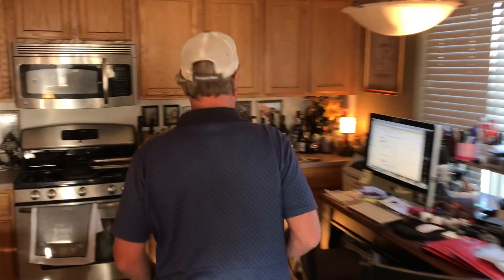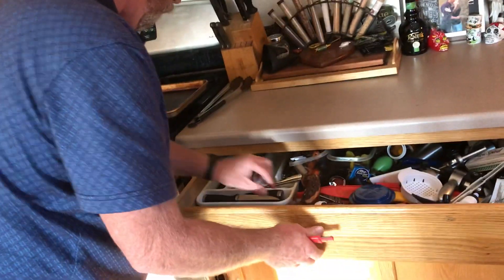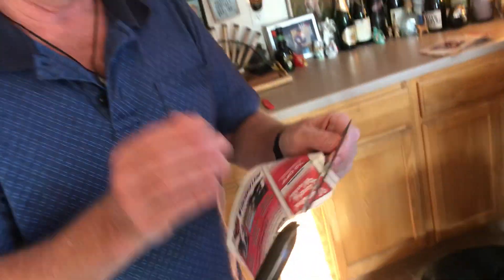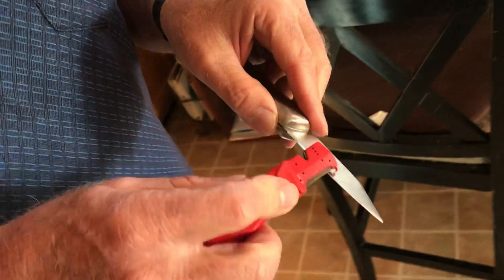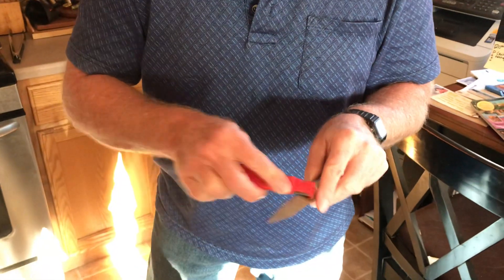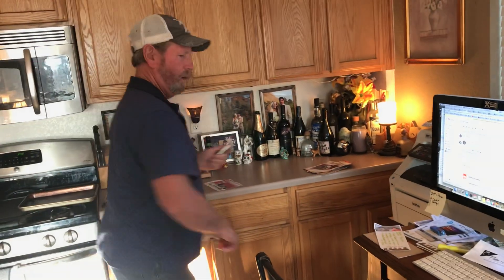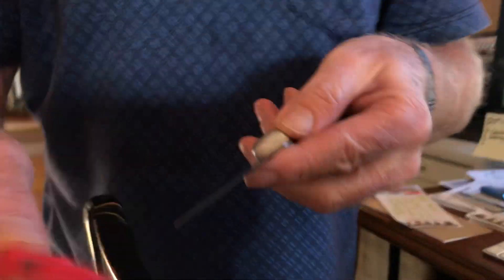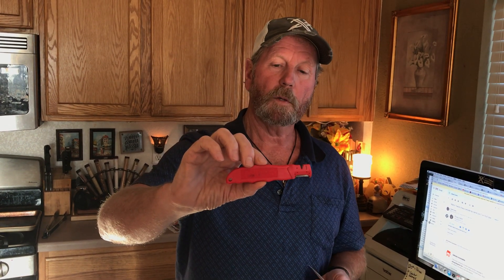Why THIS should be in your Kitchen Drawer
If you need one thing in your kitchen drawer, it’s the Sharpens Best knife sharpener Keep all your kitchen knives, chef knives, scissors, and more super sharp!